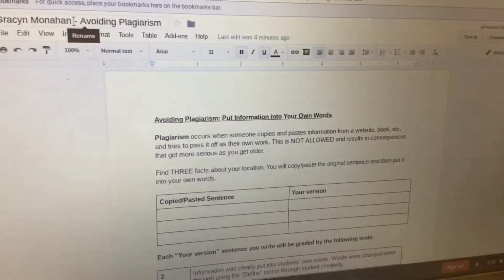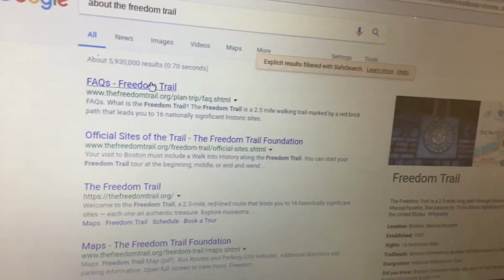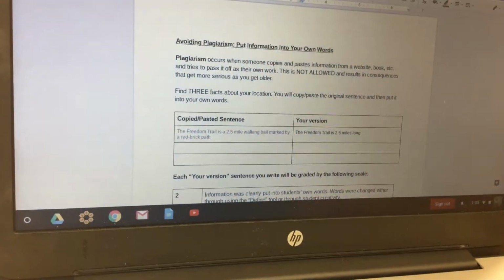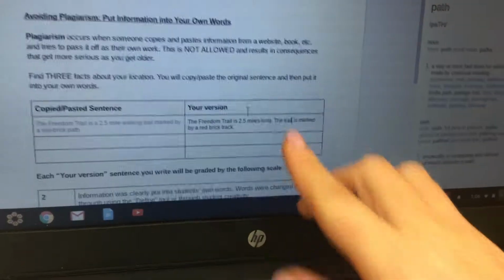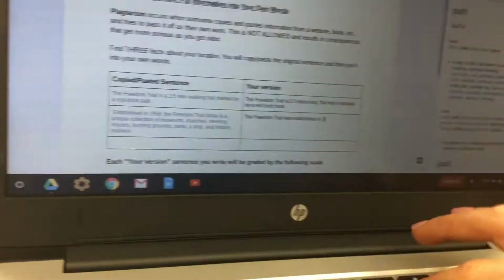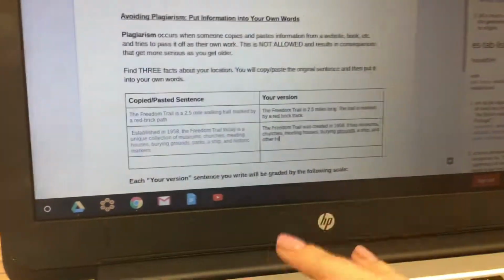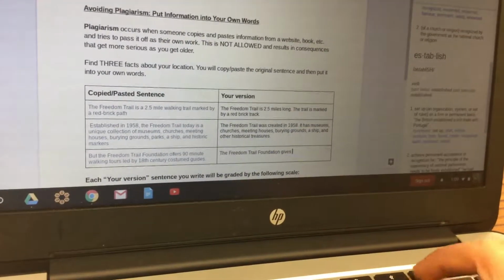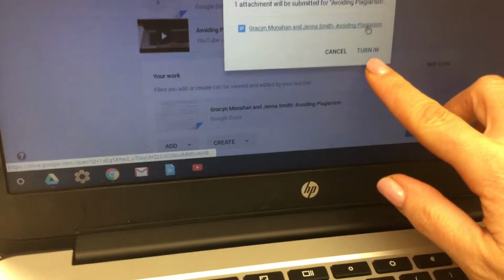Avoiding Plagiarism video directions